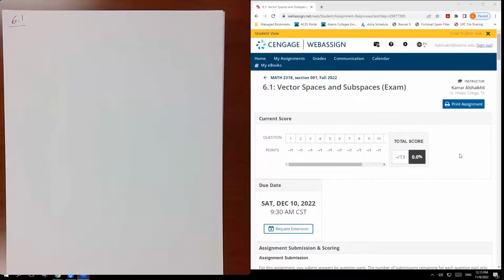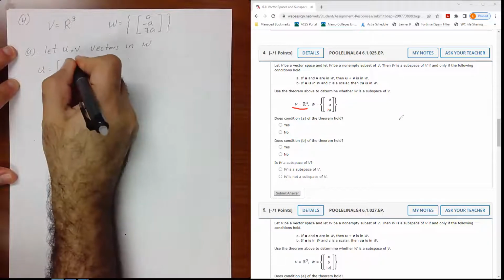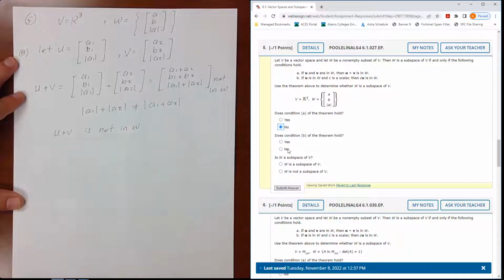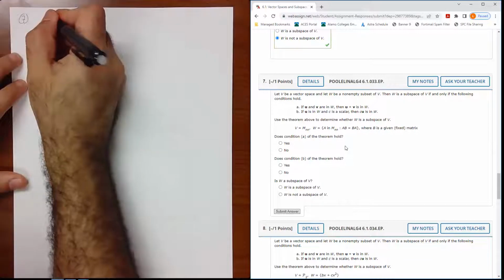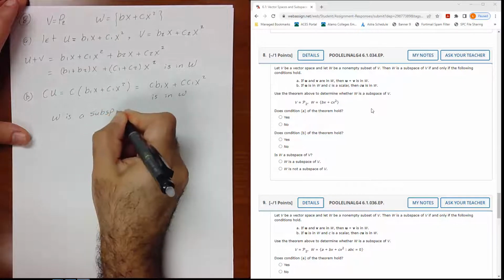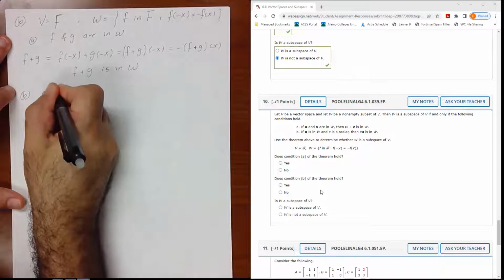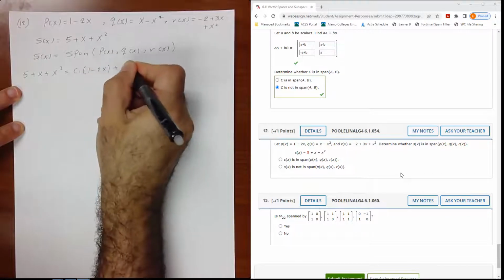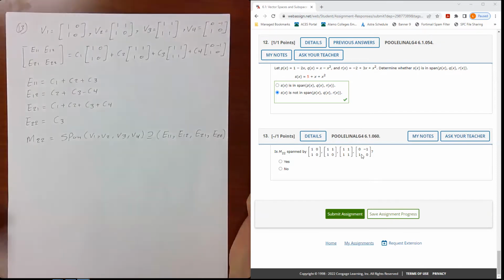6.1 Vector Space and Subspace (WebAssign) - Linear Algebra